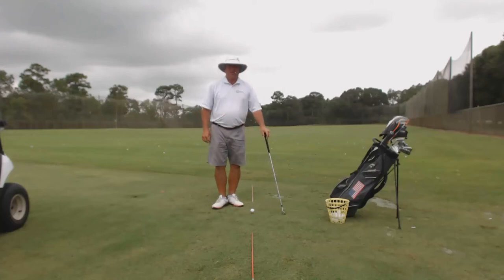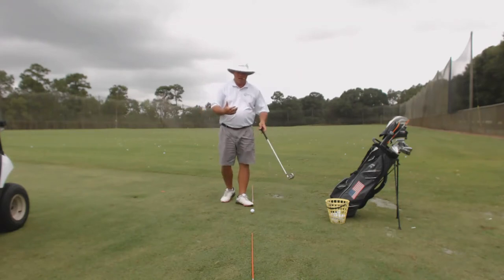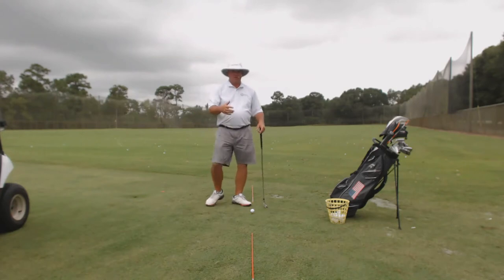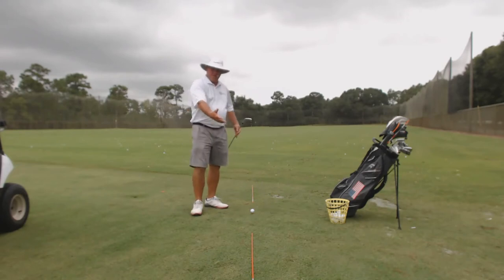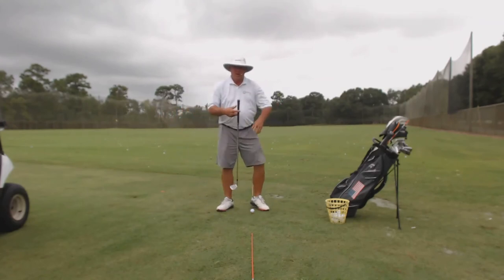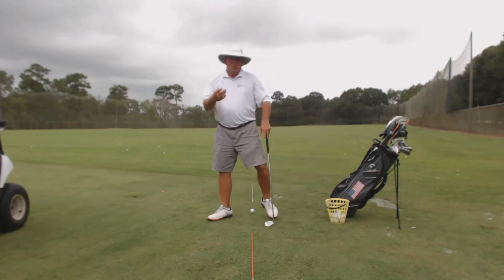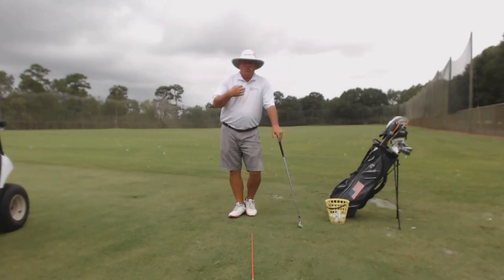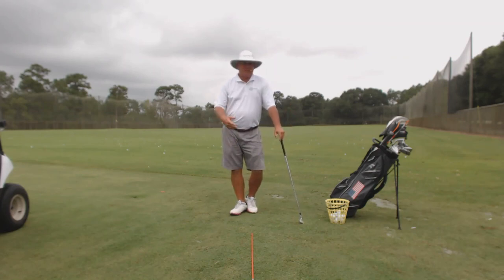Golf Swing Drill To Improve Impact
As a PGA teaching professional I use this drill with my students often. Practicing this drill will improve your swing plane, and create more solid impact.